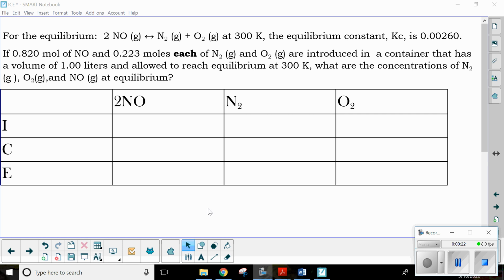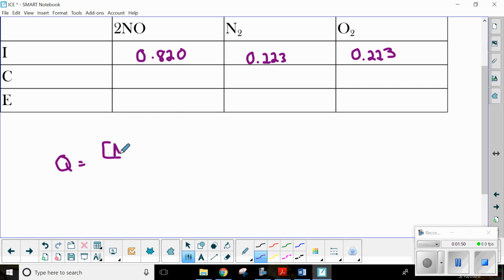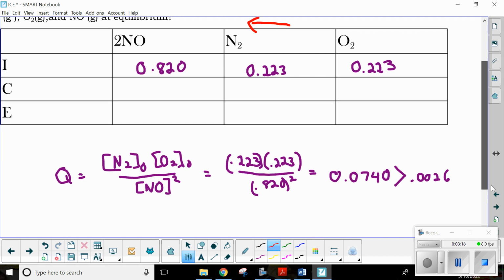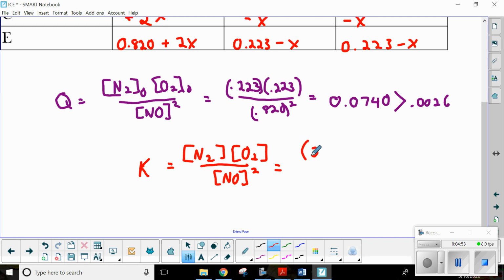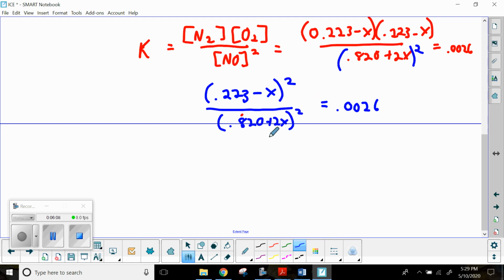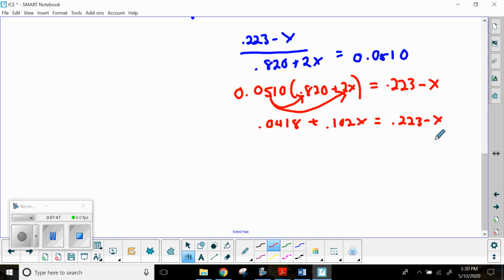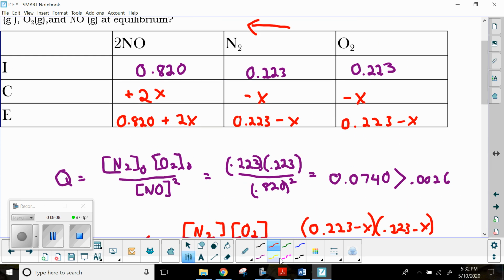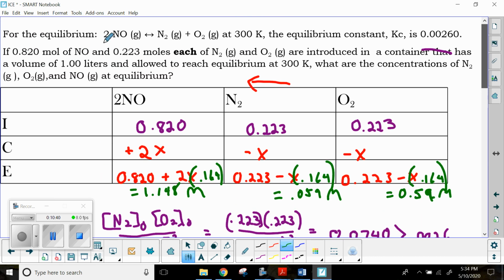reaction quotient part 3